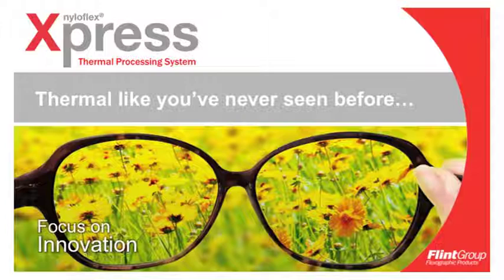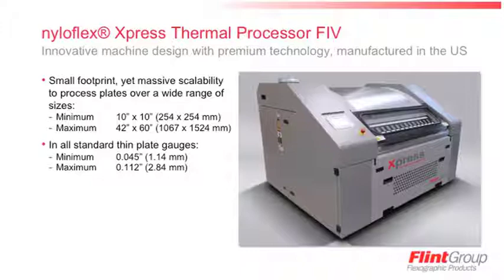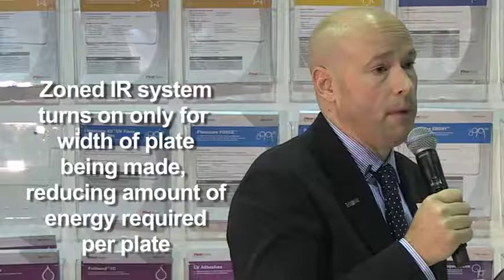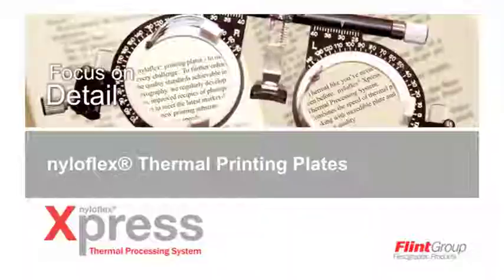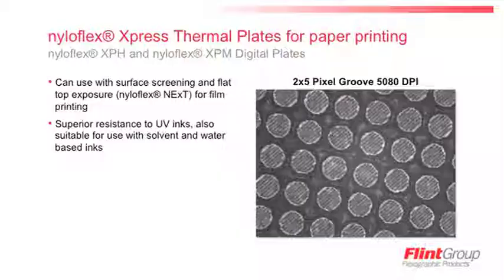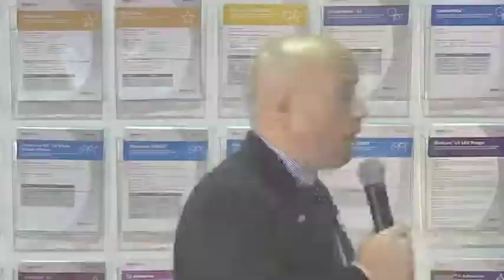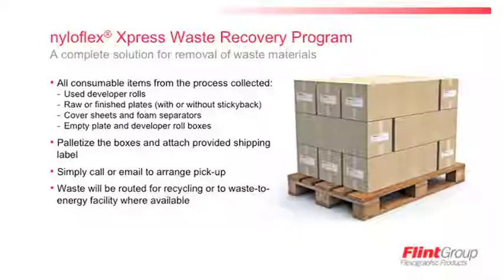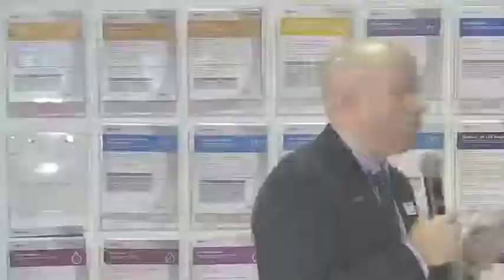Flint nyloflex Xpress Thermal Processing System Presentation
Peter J. Fronczkiewicz, North American Product Manager for Flint Group presenting the new Flint Nyloflex xpress Thermal Plate Processing system at Label Expo 2016.

Learn more about the entire line of Flint Nyloflex Xpress and flexo workflow solutions